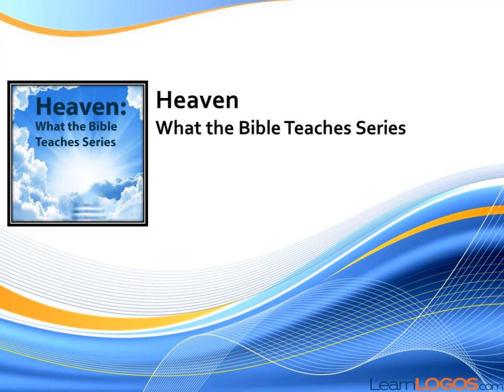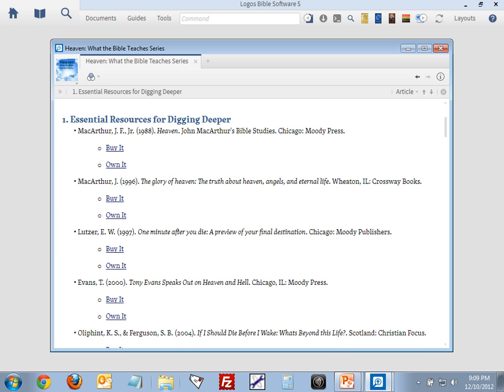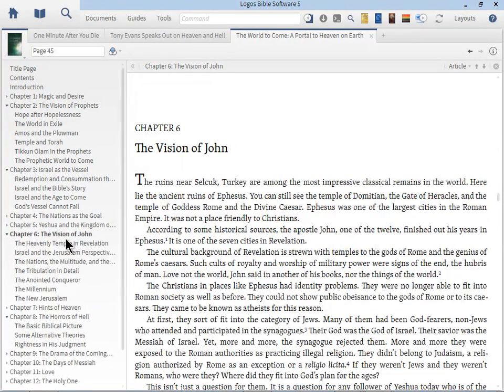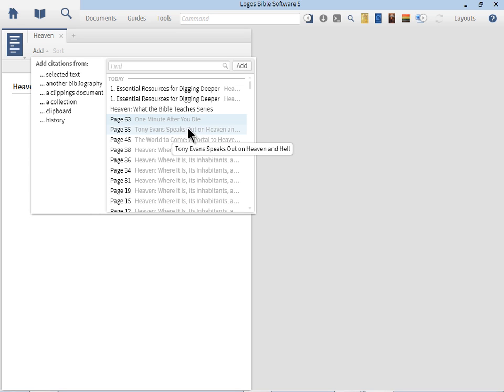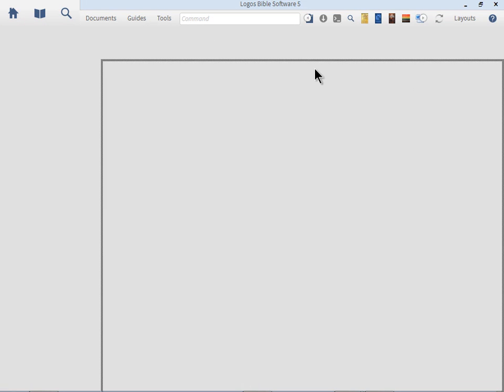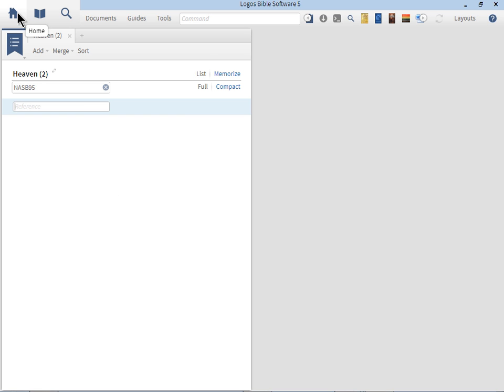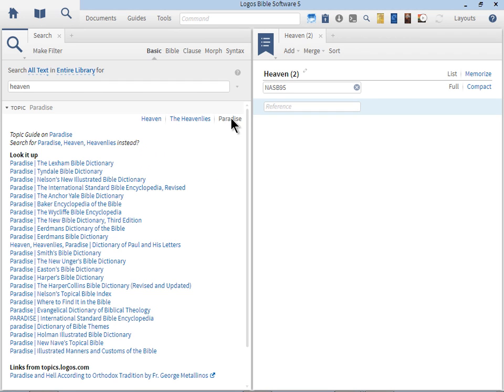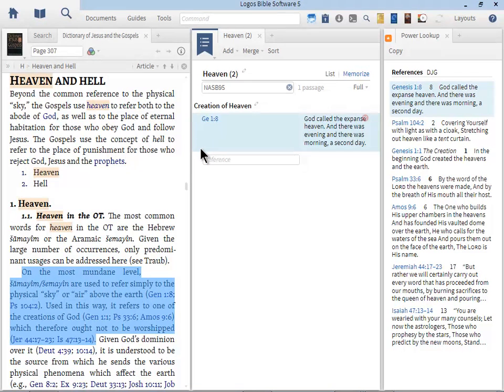(Sneak Preview) Heaven - What the Bible Teaches Logos 5 Training Series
Training Time: 1 Hour, 40 Minutes
50% of $ 9.99 - On Sale for $ 4.99